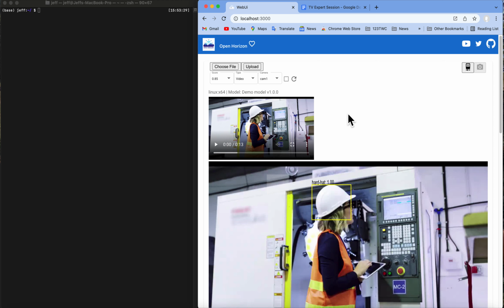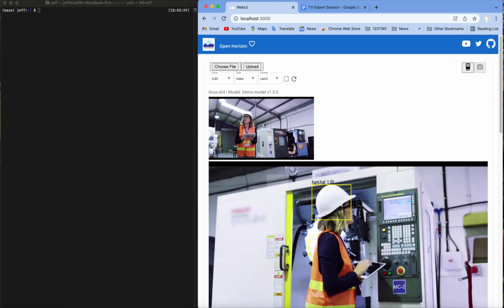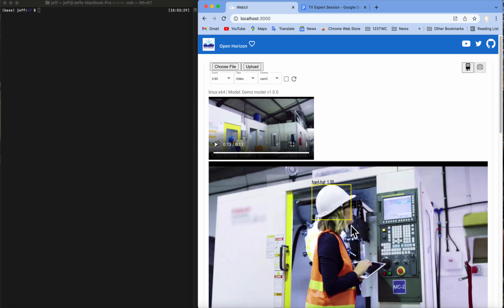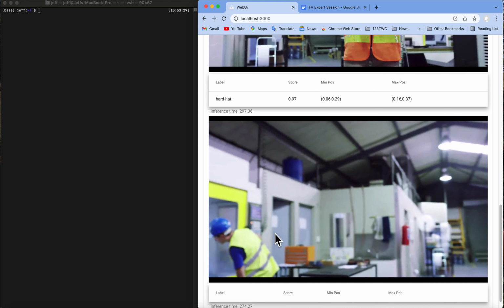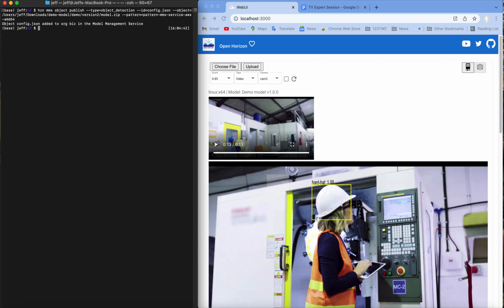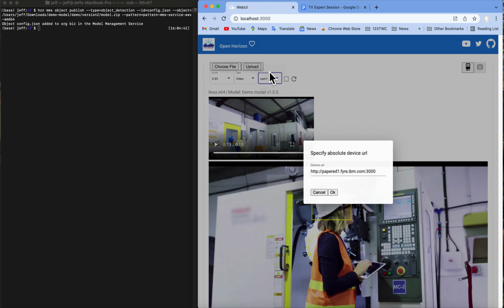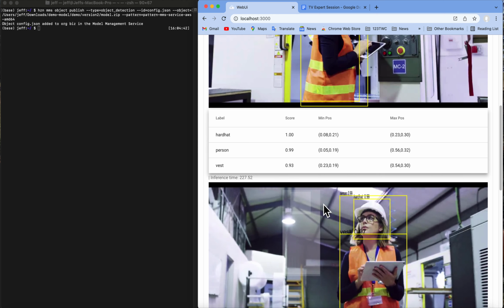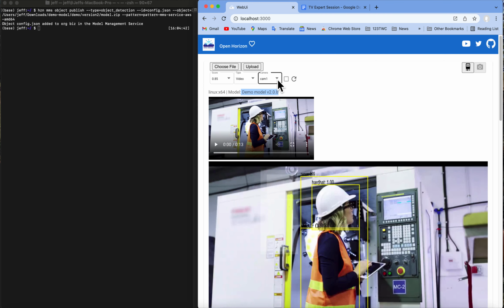IEAM MMS DEMO 2021 12 10 at 3 57 36 PM